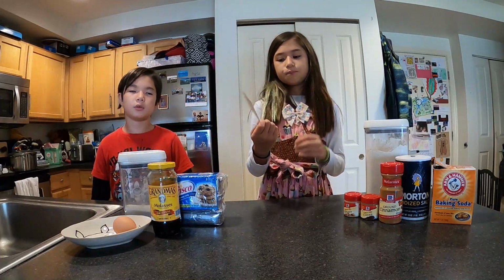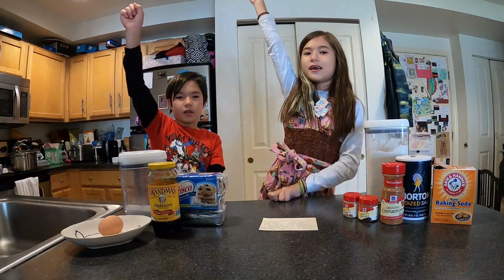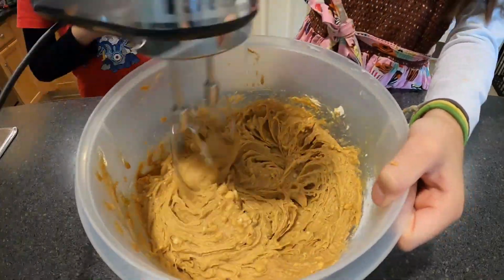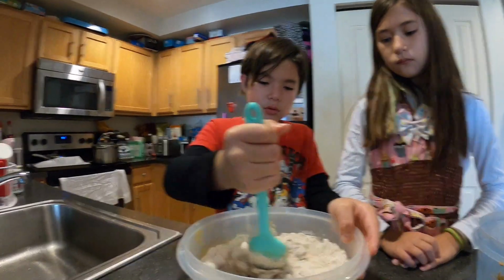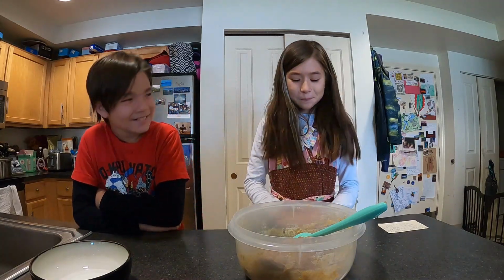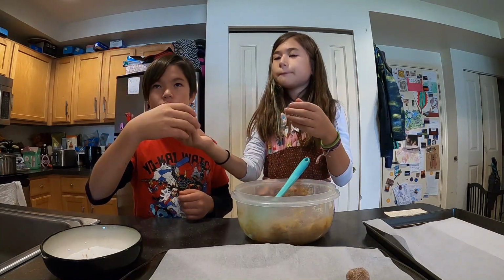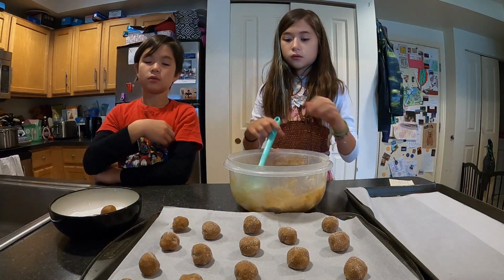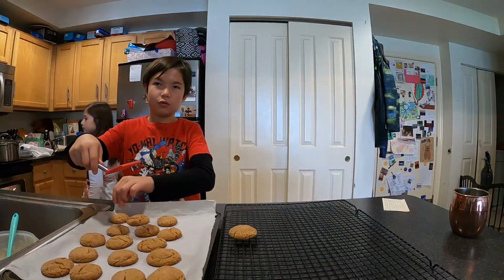Issei and Adele's BAKES: Great Grandma Beats' Ginger Snaps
Issei and Adele bake a recipe from their Great Grandma Beats